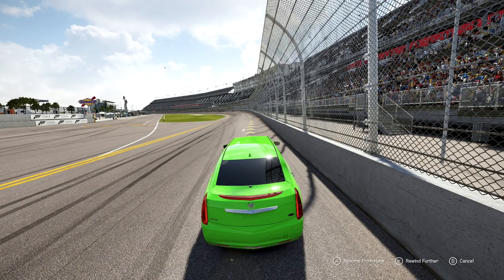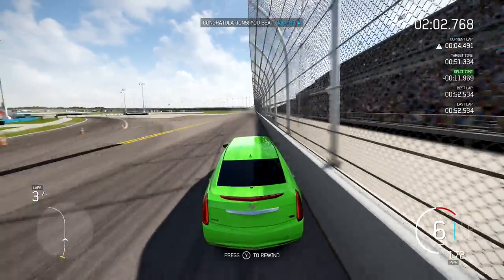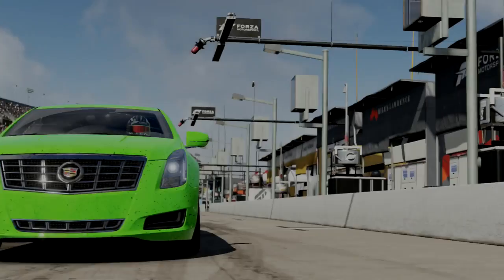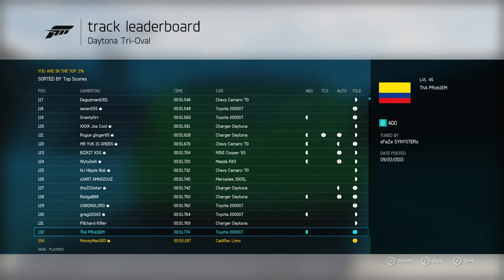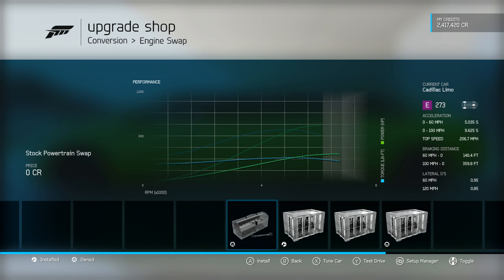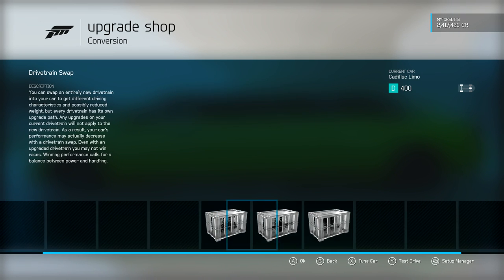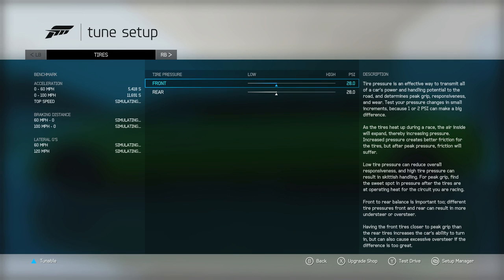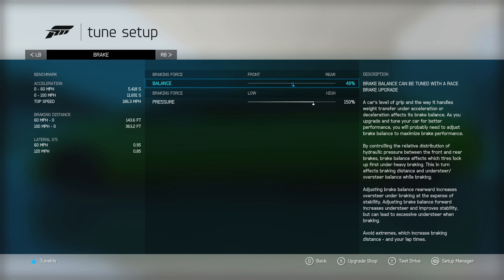Forza 6 - Limousine! Logitech G Green Machine Race, build and tune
So now that there is a Limo in the Forza, I had to build one out.  This is the 2013 Cadillac XTS Limousine in class D built for Daytona speedway.